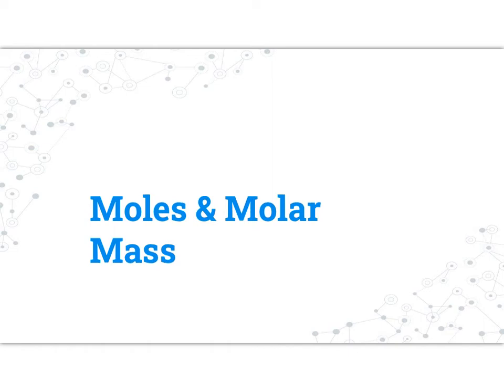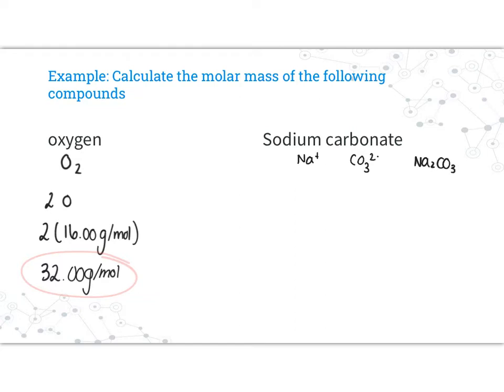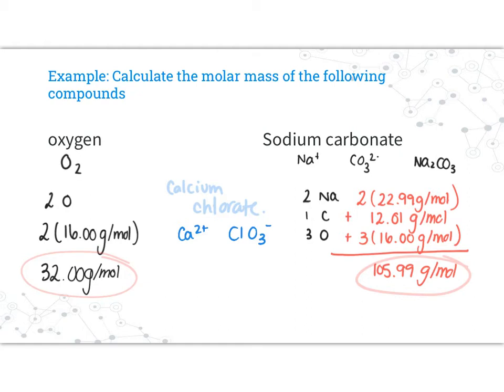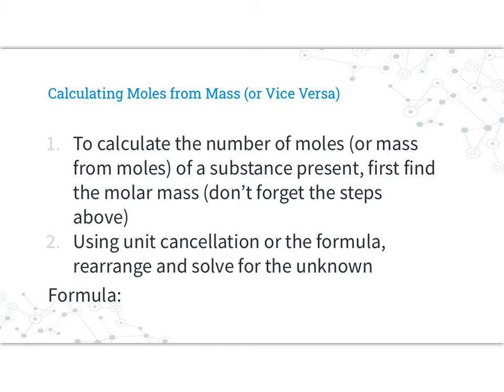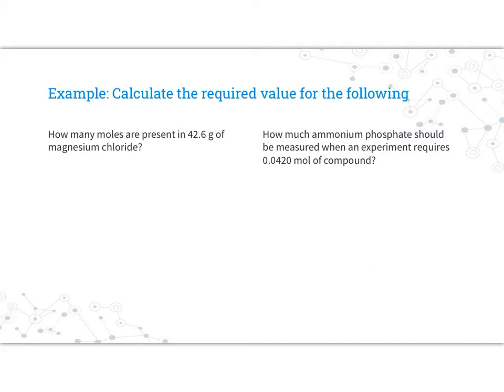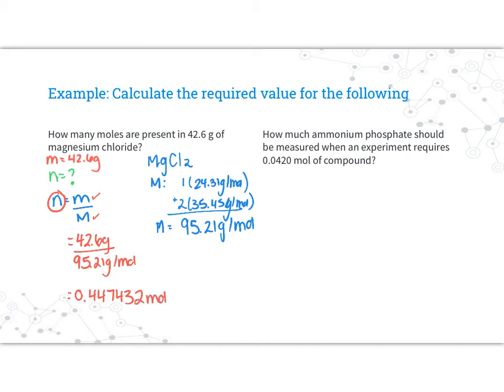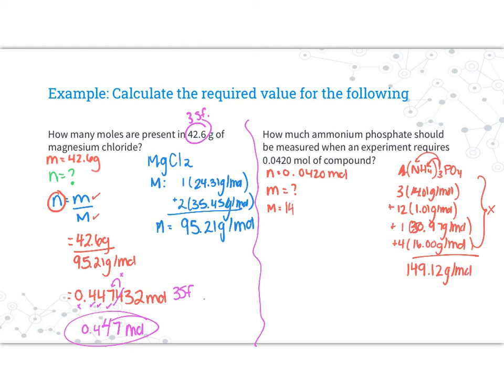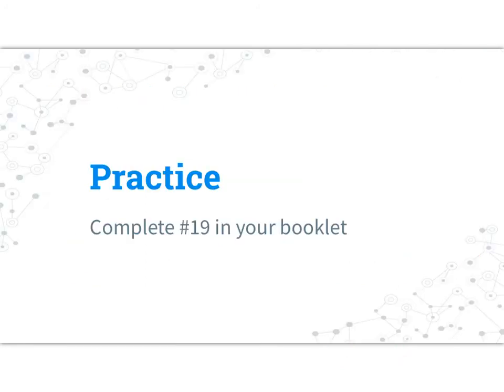Moles & Molar mass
Calculating molar mass
Mass from moles
Moles from mass